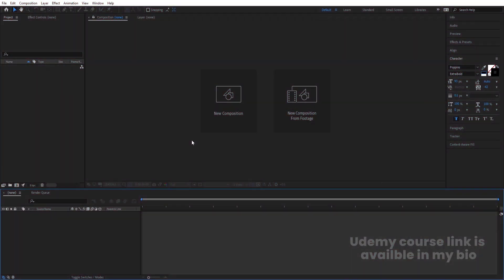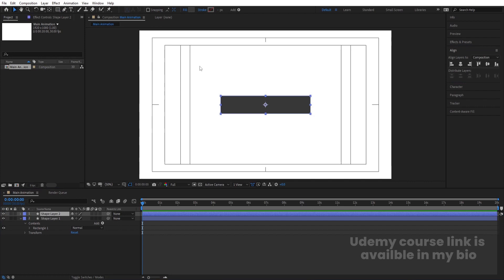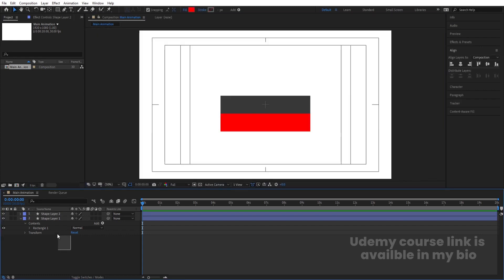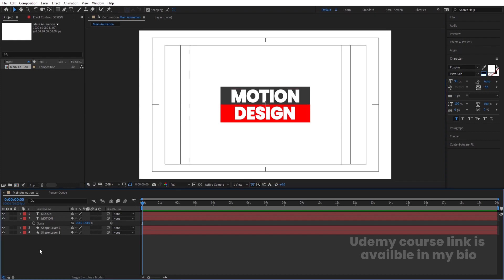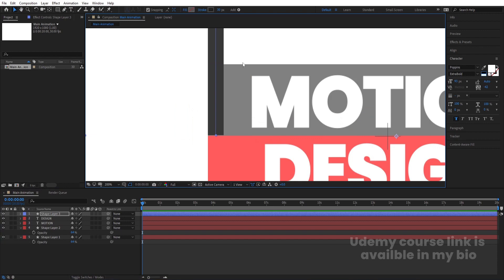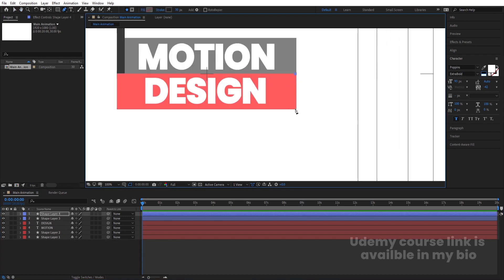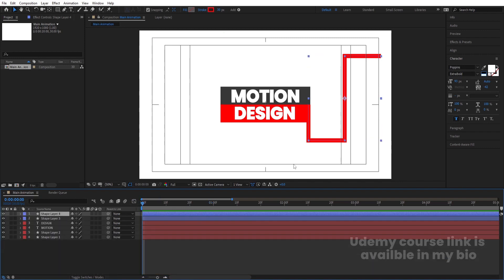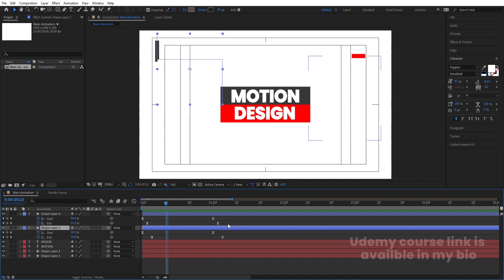Creative Text Animation In Adobe After Effects - After Effects Tutorial - No Plugins.